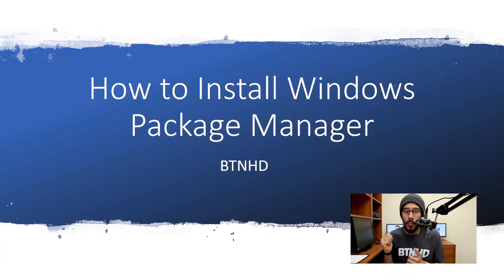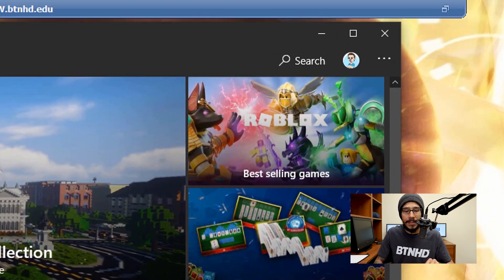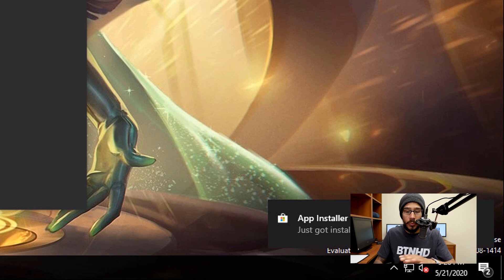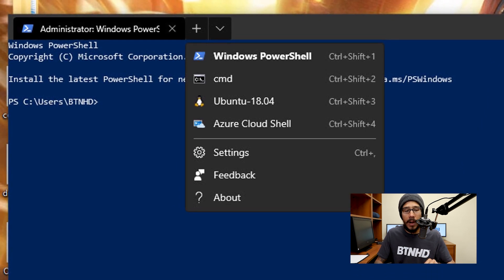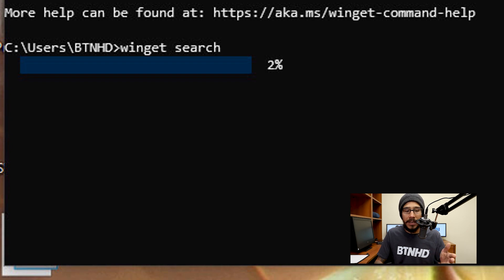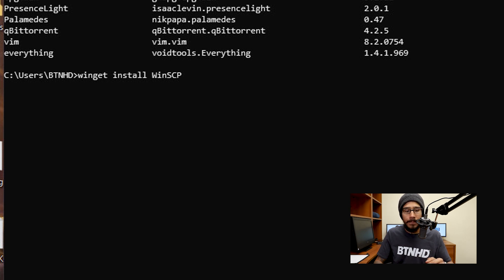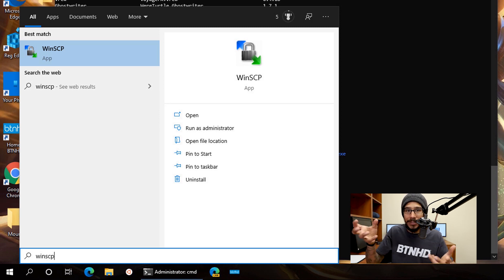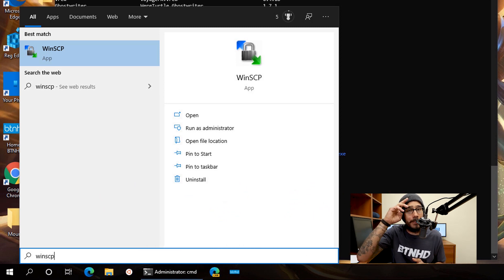How to Install Windows Package Manager!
Get you hands on Microsoft's Windows package manager. Now, this is a nice utility to install programs with and if you are into command prompt scripting a must have within Windows 10.